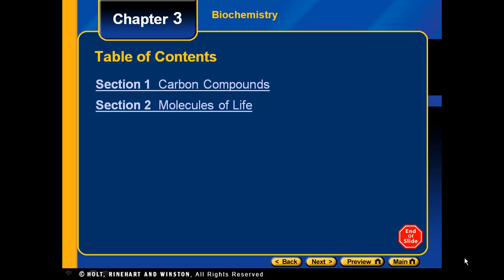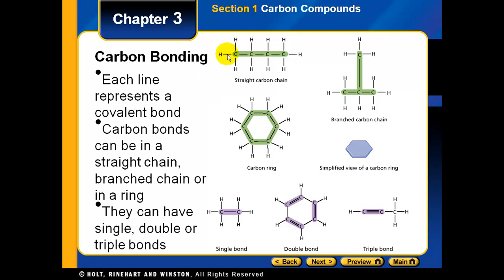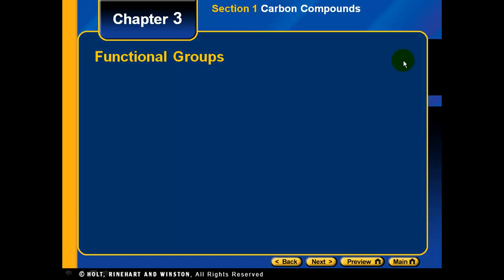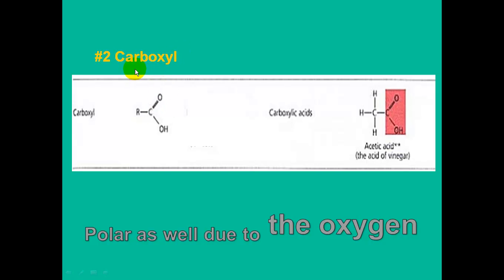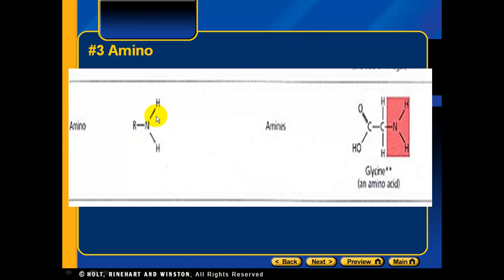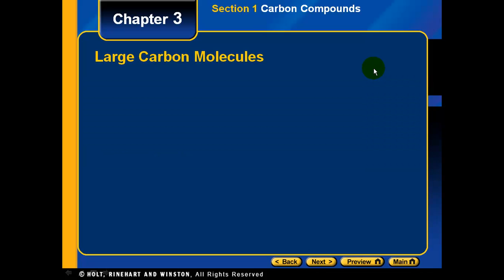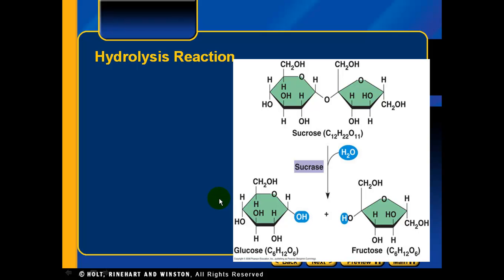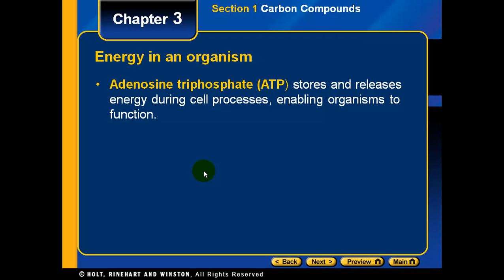STEM Podcast Chapter 3.1 Carbon